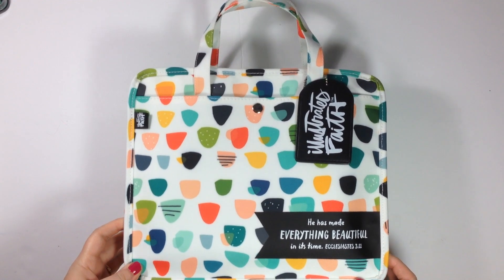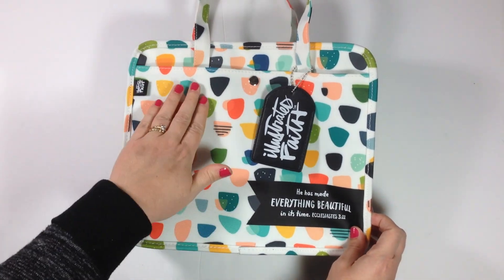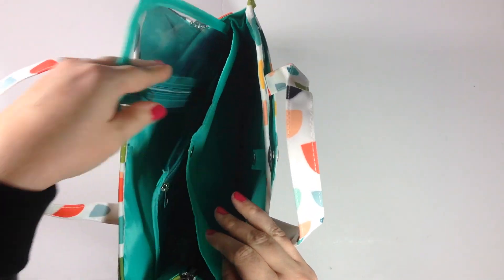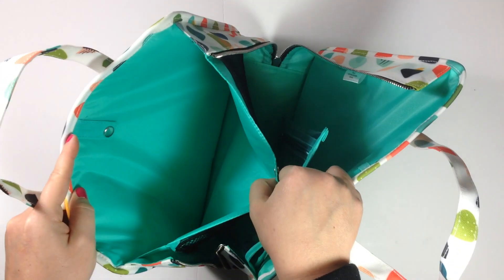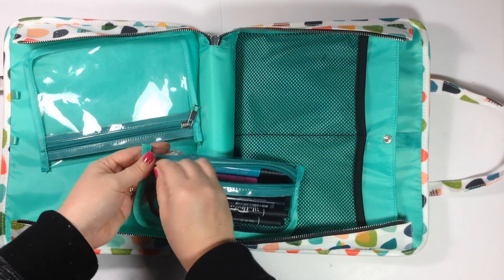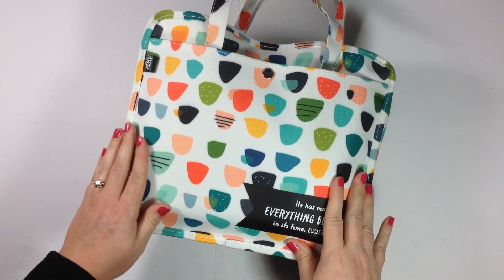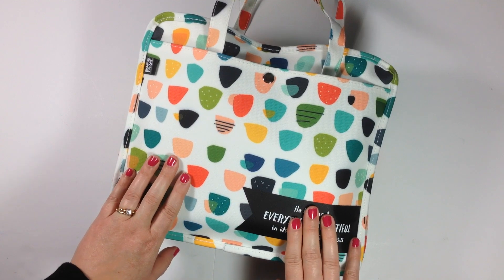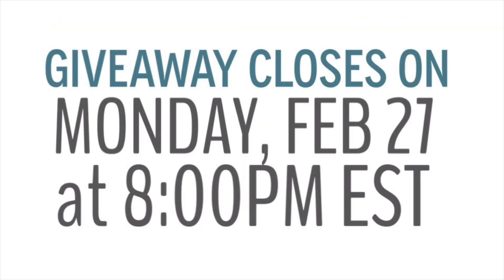NEW ILLUSTRATED FAITH ORGANIZATION BAG *GIVEAWAY CLOSED*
***GIVEAWAY IS NOW CLOSED*** I've partnered with DaySpring to give you a look at the new Everything Beautiful Organization Bag from Illustrated Faith AND give one subscriber a chance to win it!!!

Wanna get the bag NOW??!!

-Leave a comment including your favorite bible journaling supply-it could be anything!!
-Winner will be announced on my channel Tuesday, Feb. 28 at 9AM EST